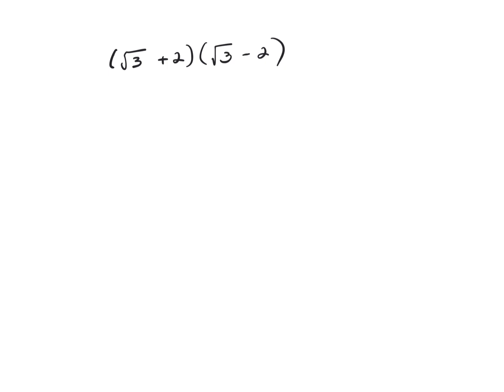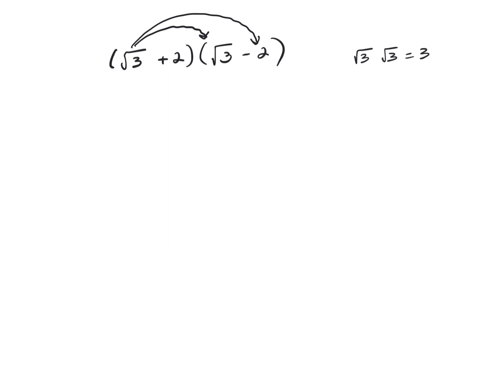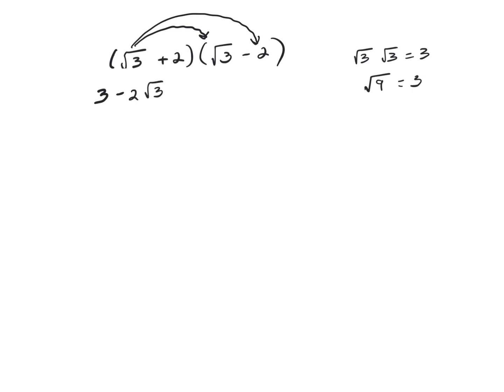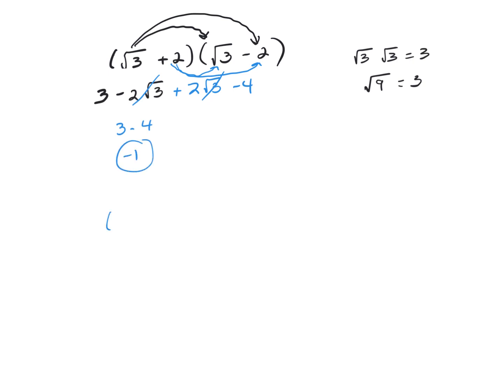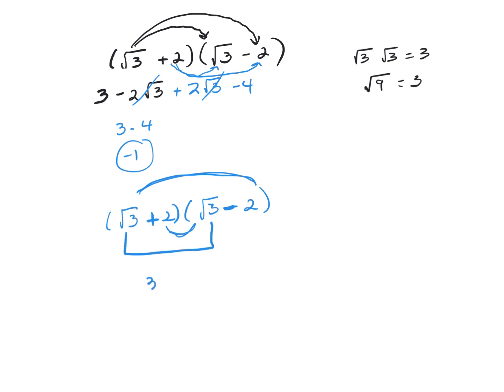(sqrt3 + 2)(sqrt3 - 2)